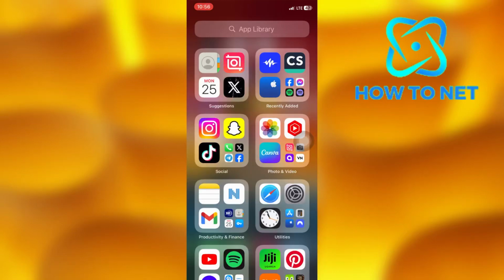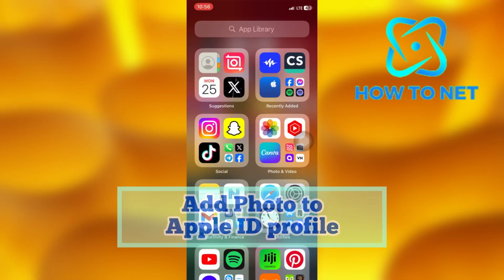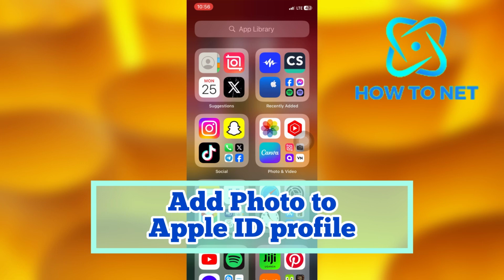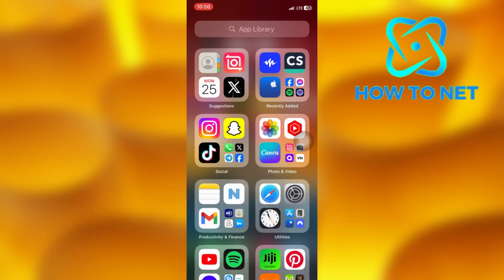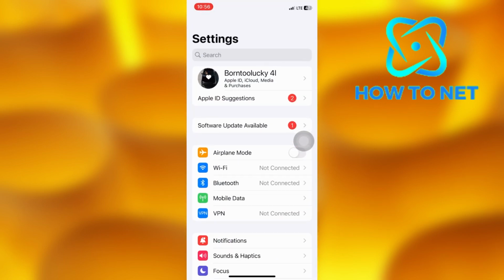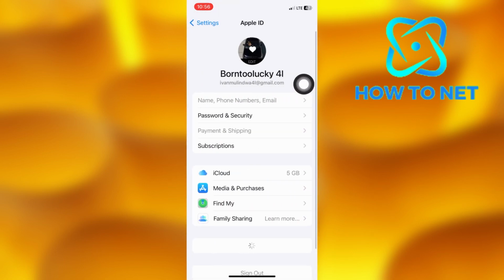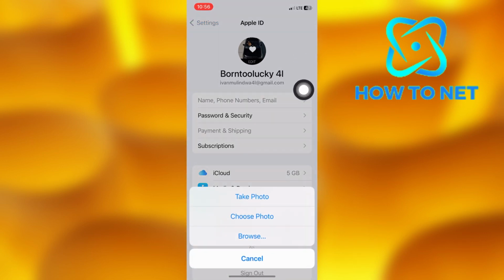Add Photo On Apple ID Profile | Change Apple ID Profile Photo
In this Simple video tutorial, am going to share with you how you can add a photo to your Apple ID profile. You can simply change your Apple ID profile photo in just few simple steps.

Add profile photos of iPhone Apple ID.
Change profile photos on iPhone Apple ID.